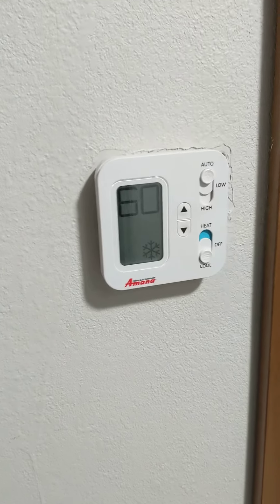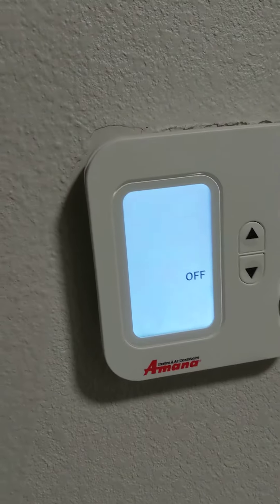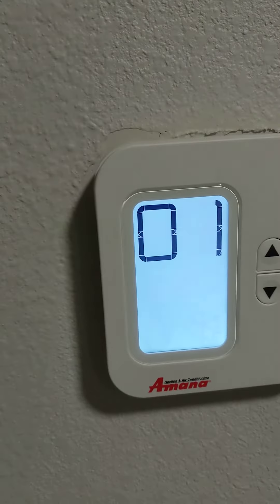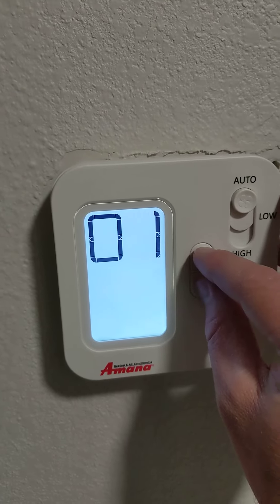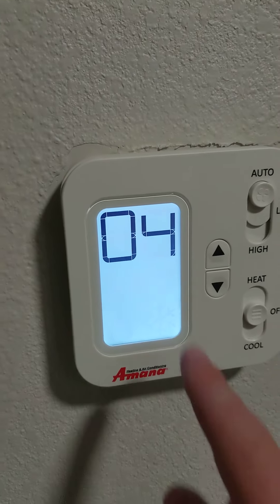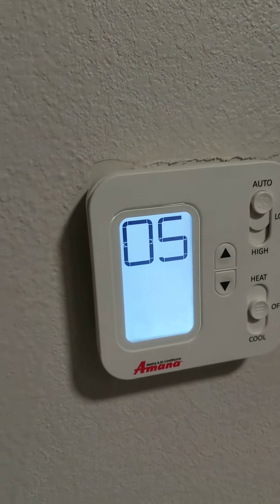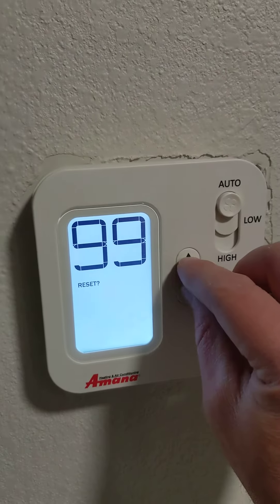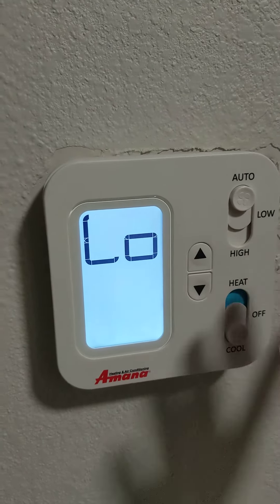Another type of Holiday Inn Express Amana wall thermostat temperature limit override.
How to change the temperature limits on this style of Amana hotel thermostat.
Often the hotels set limits to how cold or how hot the unit can go.  Get into the menus and you can change this!